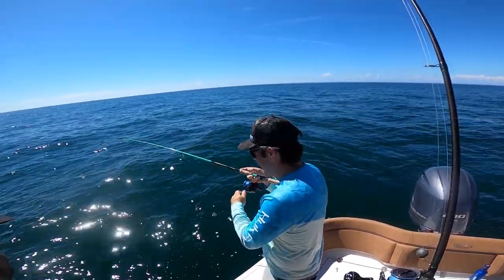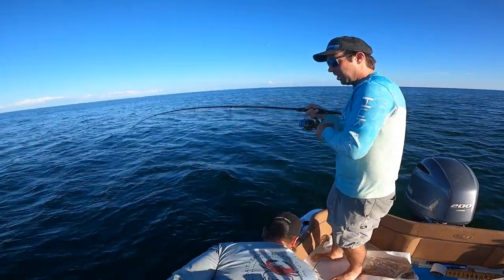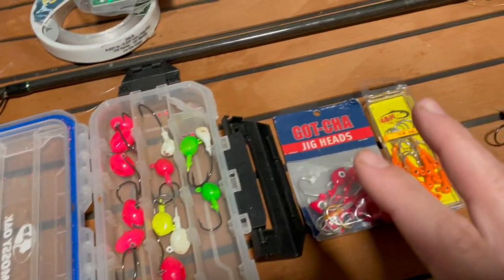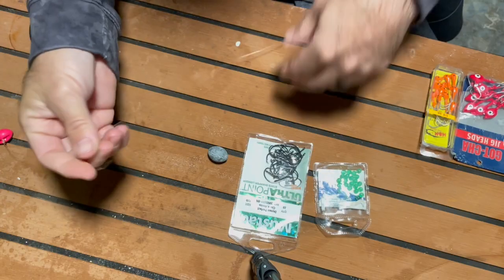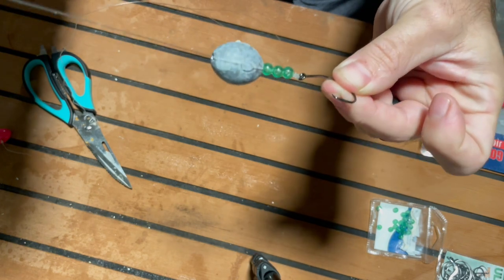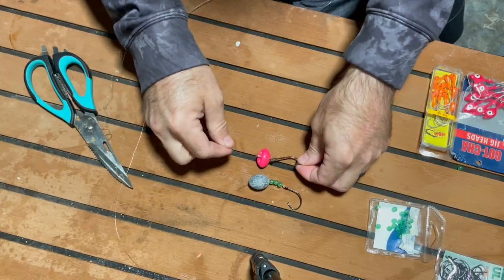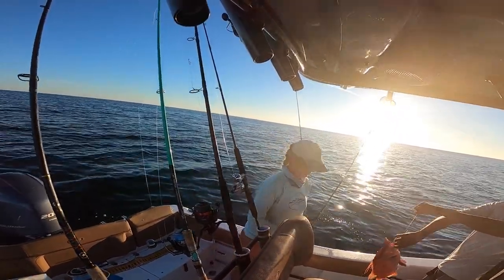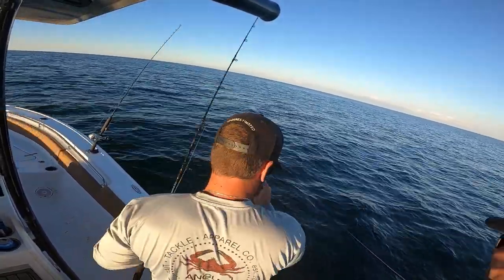HOGFISH! tackle tips/how to catch them in Tampa Bay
We had another awesome trip catching a ton of keeper hogs! Filled the box with about a dozen in this afternoon trip, Ryan also goes over different rigs for catching them! Be sure to check out MV3 baits and Red lion rods on facebook to get your custom orders in!

The best jigs around!- MV3 baits- Hogballs and Jig heads

Tampa Bay's Elite custom rod builder- RED LION RODS